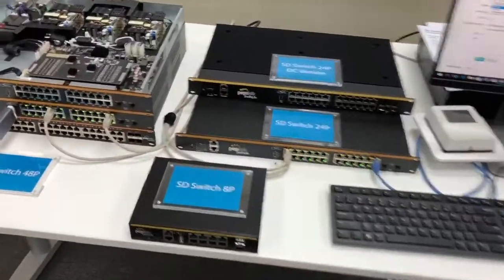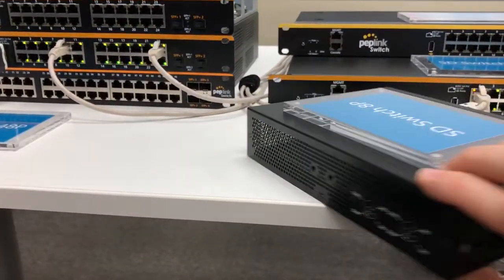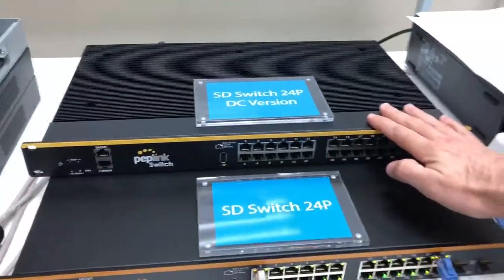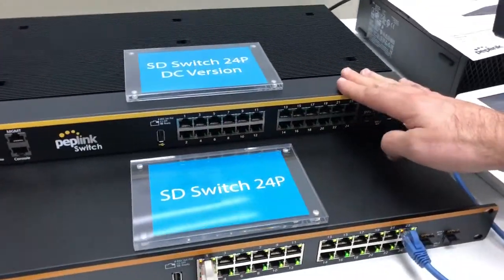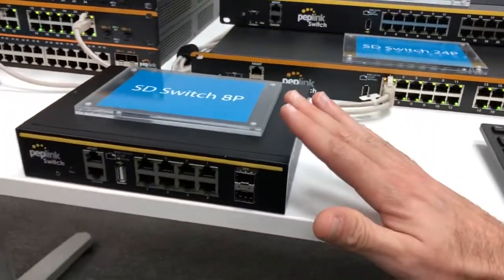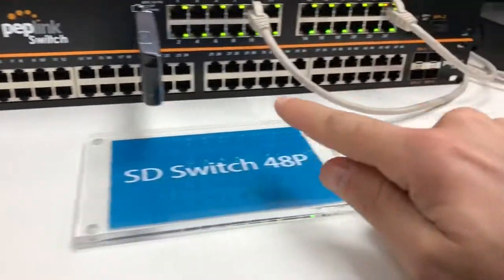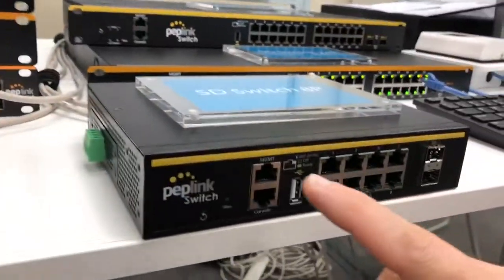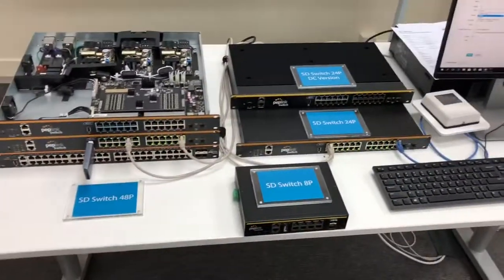Three new Peplink switches announced at the 2017 Peplink Partner Summit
See the new 8 port, 24 port DC, 48 port SD Switches